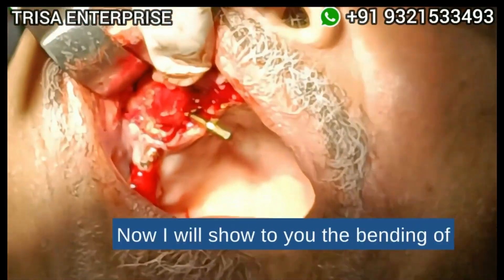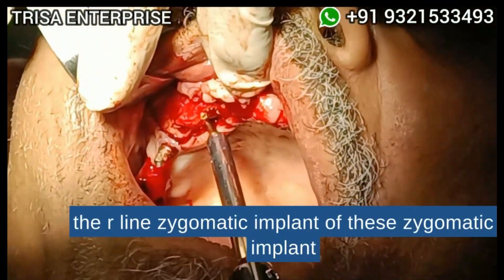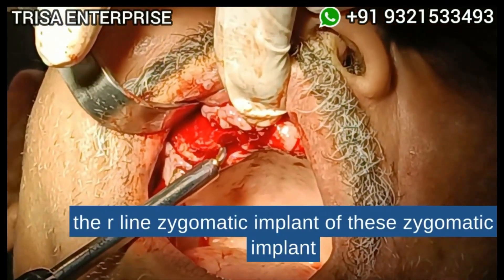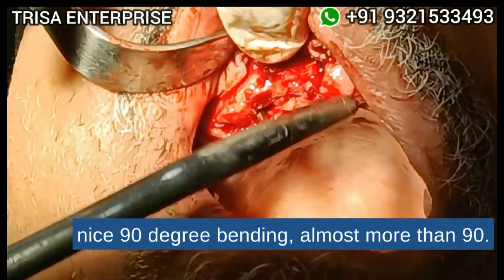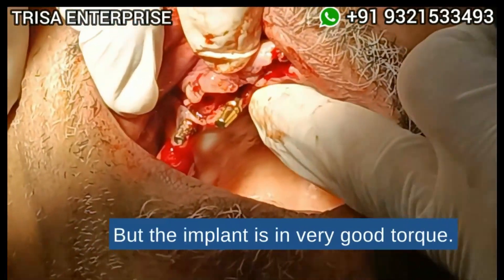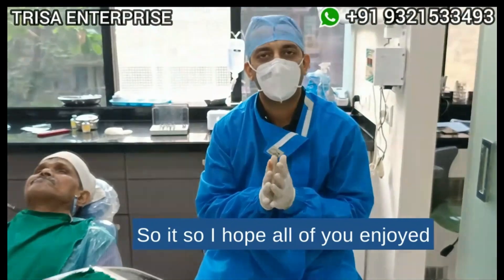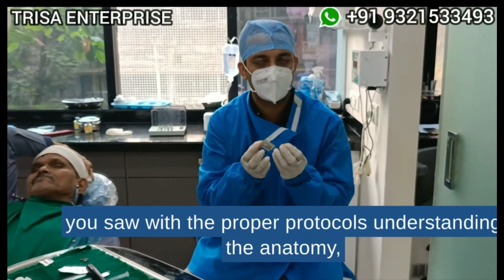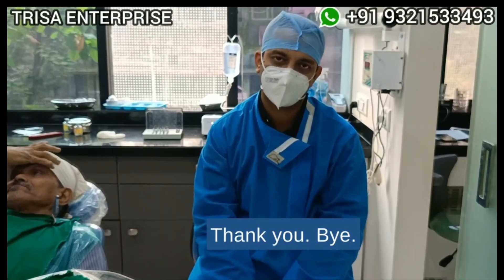BENDING OF RLINE ZYGOMATIC IMPLANT BY DR ROHAN VIRANI